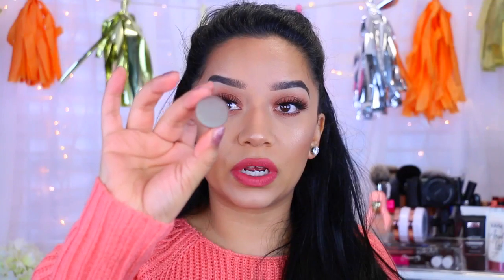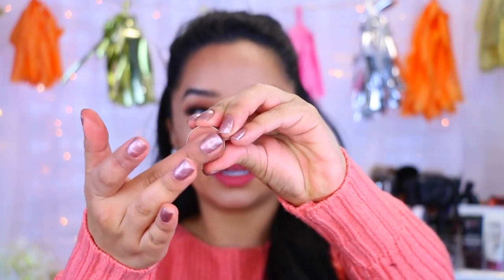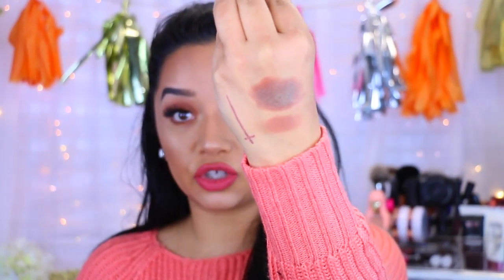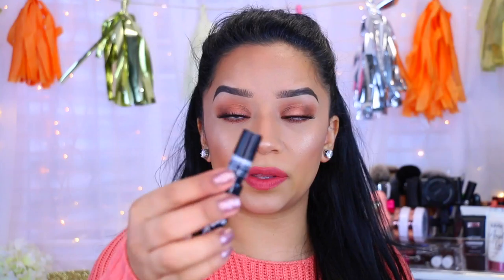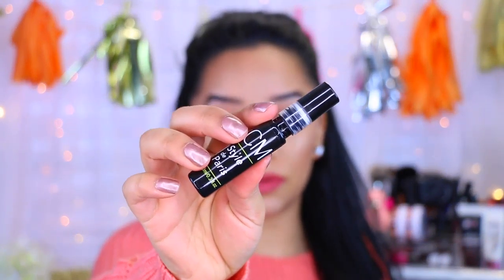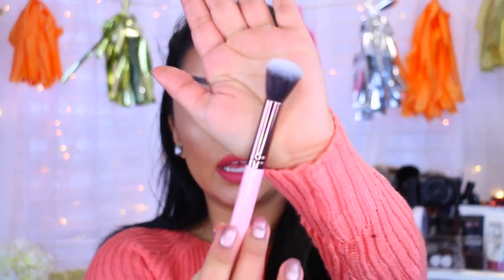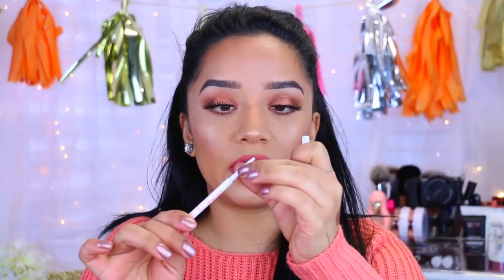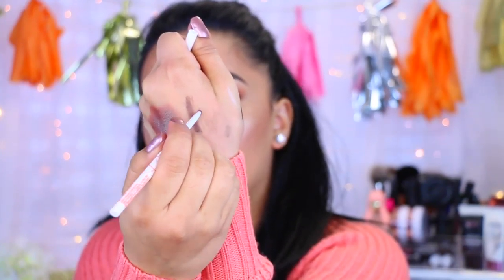BoxyCharm Unboxing | March 2016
I have no idea where to find the info. Will update it as soon as I get it!

FAQ:
What camera do you use?